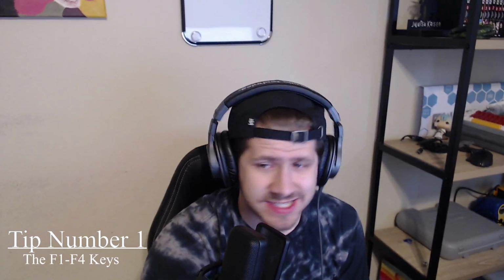5 Tips For New/WOW Run-away Healers In FFXIV- FFXIV Tips -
In this video I give you the tips that I think all new healers should know to help them along their path of World Domination!

Also be sure to catch one of my stream on Twitch. I stream Friday, Saturdays, and Sundays!